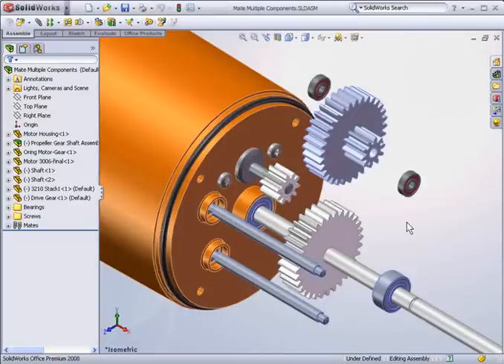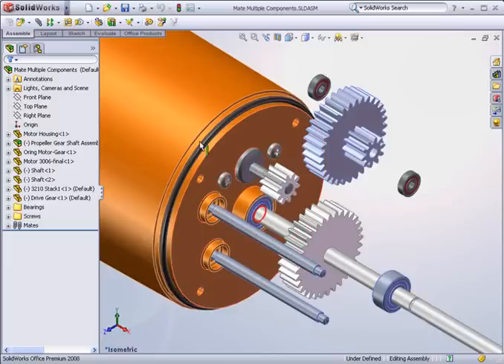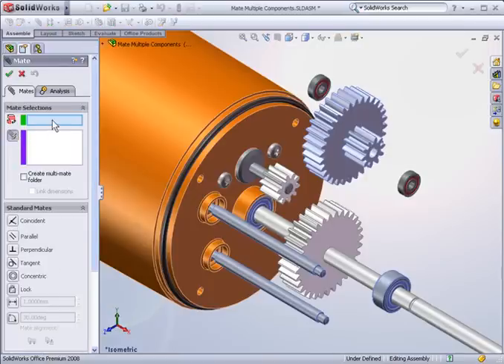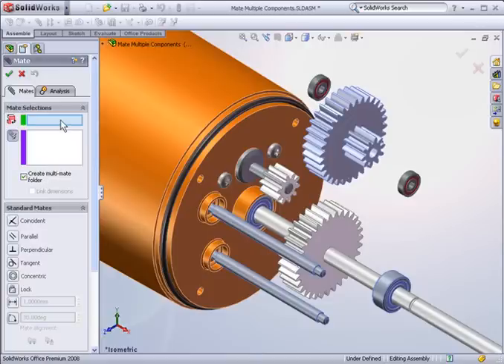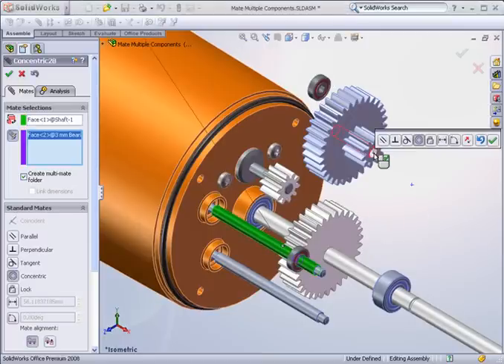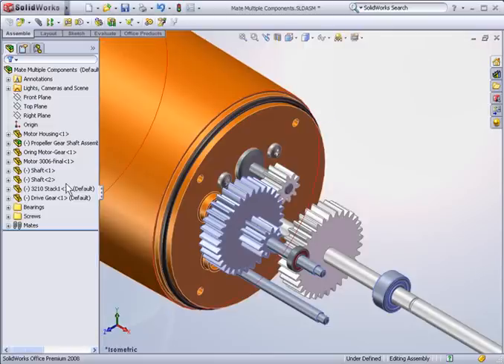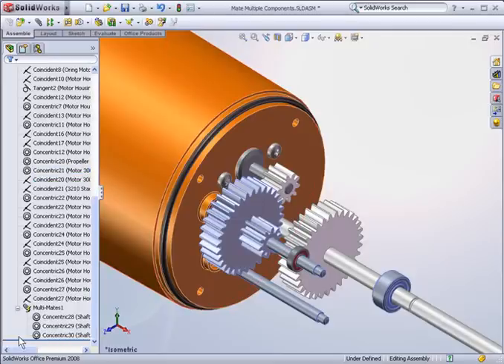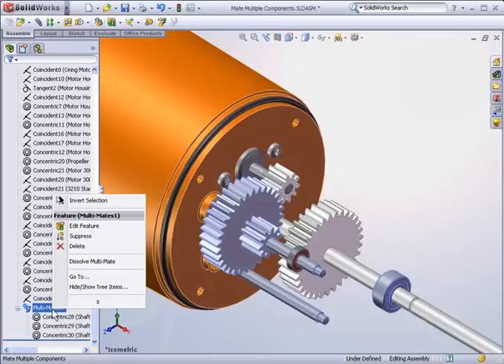How to use Multiple Mate Mode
In this tech tip we will have a look at the Multiple Mate Mode to mate multiple components, in a single mate operation, to a common reference.